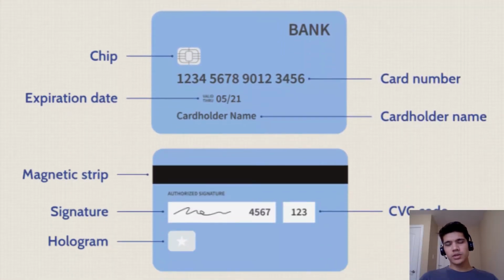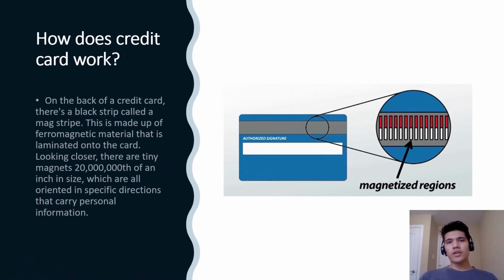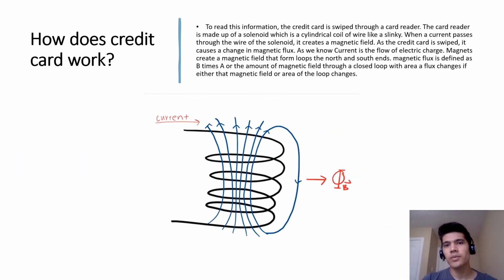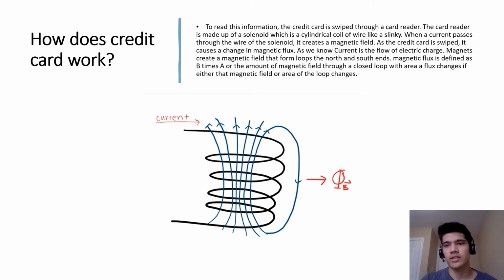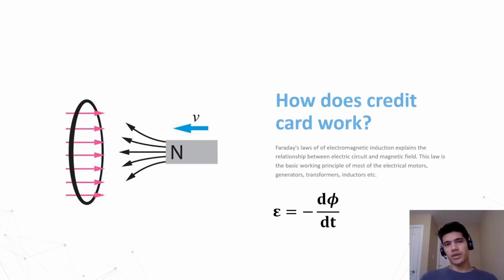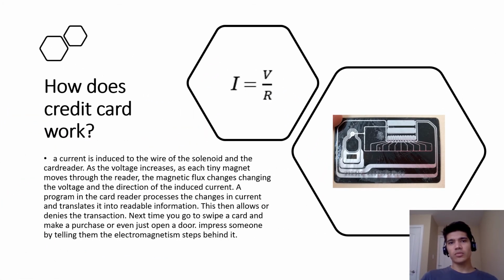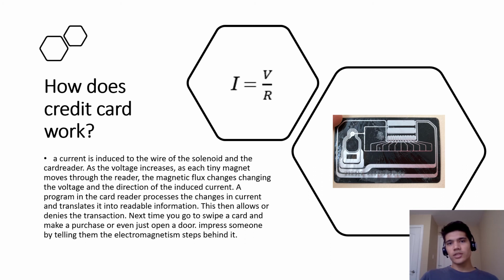Credit Card (Chip, Tap, Magnetic Strip)